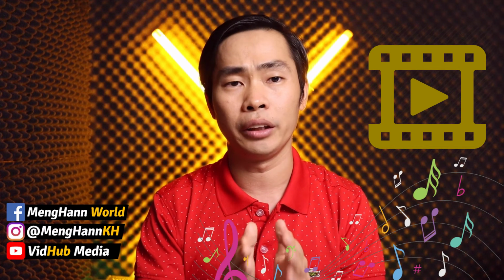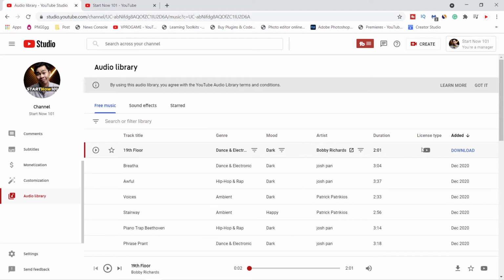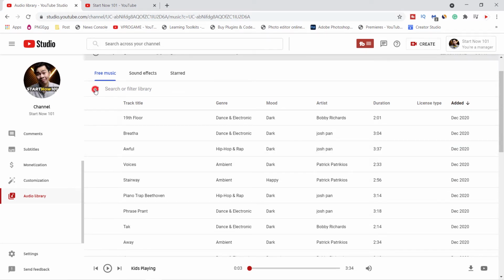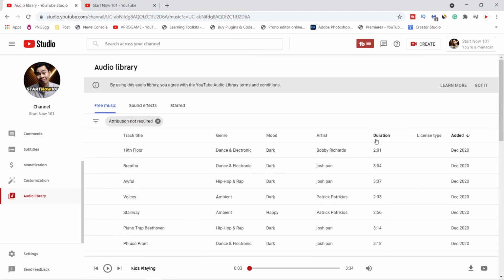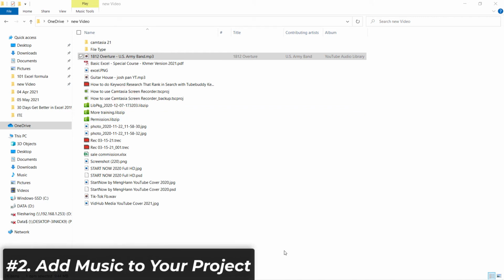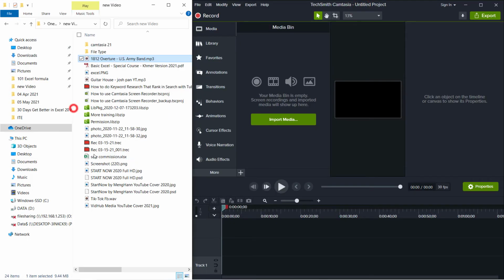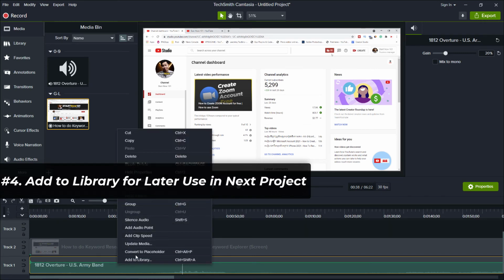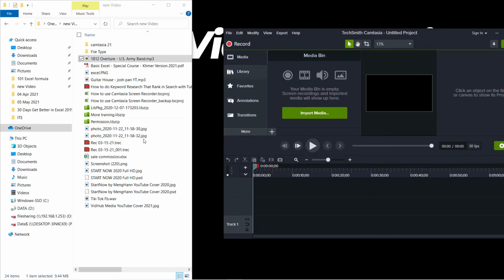How to Add Music to Your YouTube Video in Camtasia Studio | Camtasia Video Editing Tutorial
This Camtasia Video Editing Tutorial about How to Add free Background Music to Your YouTube Channel.

Video Keywords include:
without copyright,
how to add background music to your youtube videos,
how to add music to your youtube video,
how to add music to a video,
free music for youtube videos,
background music for youtube videos,
no copyright,
background music,
youtube music,